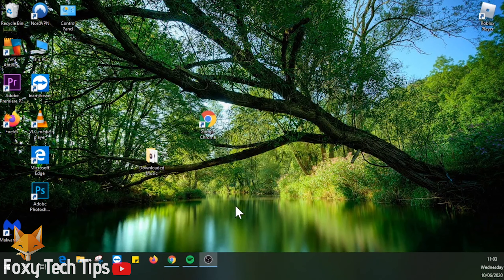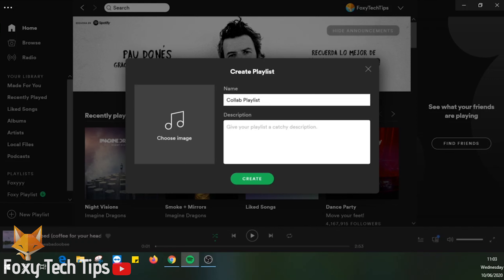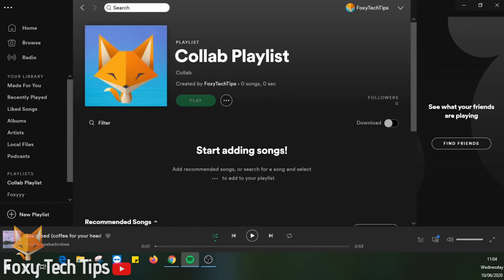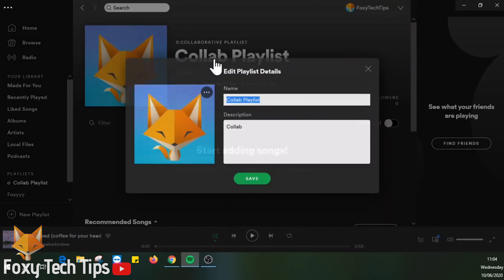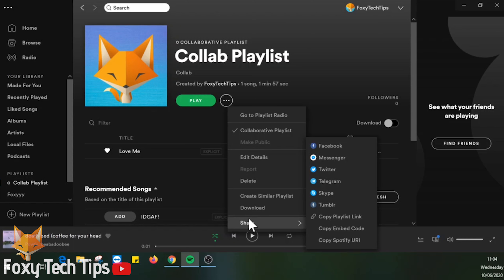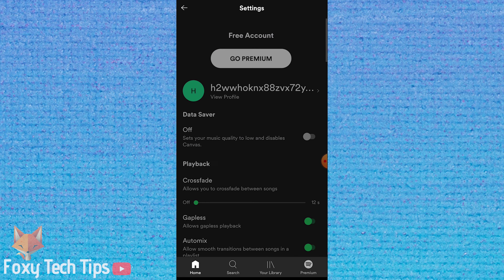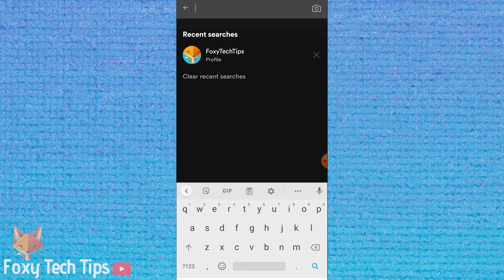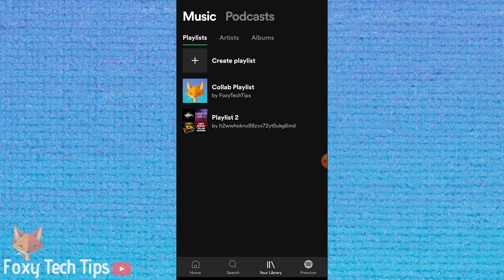How To Set Up Collaborative Playlists On Spotify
Easy to follow tutorial on settings up Collab playlists with your friends on Spotify! Collaborative playlists allow you to share a playlist with other people. You will both be able to add and remove songs and perform administrative actions on the playlist!

Learn how to set up collaborative playlists on Spotify now!

Steps:

- Collab playlists allow you and your friends to all share one playlist. You can all listen, add songs and remove them whenever you’d like. Here is how to set one up.

- You can turn any existing playlist into a collab playlist, but I'm going to create a new one for this tutorial.

- Open up the playlist page.

- You can tell that it’s now a collaborative playlist because it has that o icon before the name.

- You can now start adding your own songs and inviting your friends to add theirs.

- To invite a friend, tap the options button for the playlist, select share and then choose the way you want to share. The easiest way i find is just to copy the playlist link and then paste it to people on whatsapp or messenger or whatever.

- Iv logged into a 2nd account on my phone and ill join this collab playlist as another user.

- Copy the playlist url and then open the spotify app.

- Paste the url into the search bar of spotify and hit enter.

- In order to be a collaborator, you will need to hit the heart button to save the playlist to your library.

- You can now add tracks to that playlist like normal and it will update the playlist for everyone who has it!

- Back here on the playlist you can see which user added which songs!